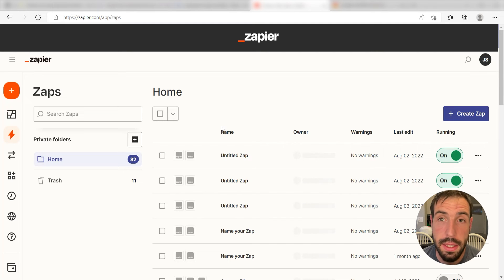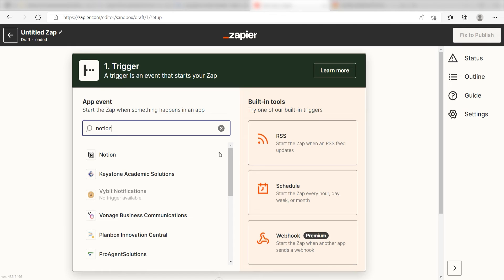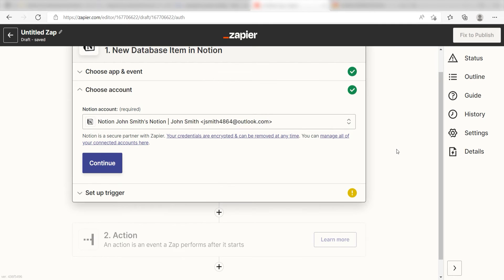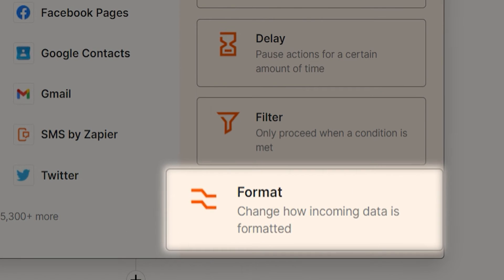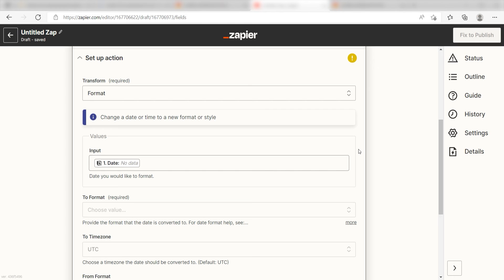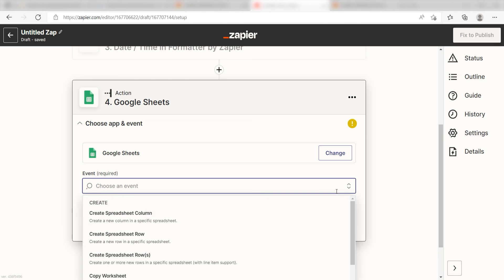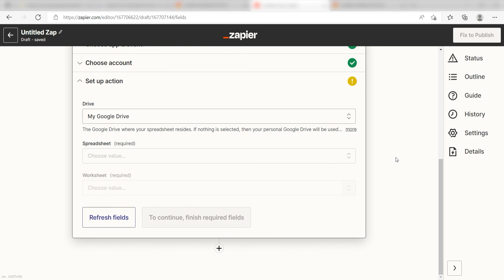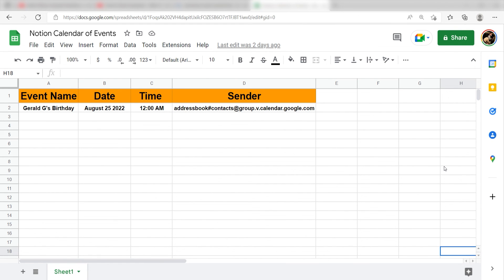How to Connect Notion to Google Sheets- Easy Integration Tutorial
Do you want to connect Notion to Google Sheets? Then this easy integration tutorial is for you!